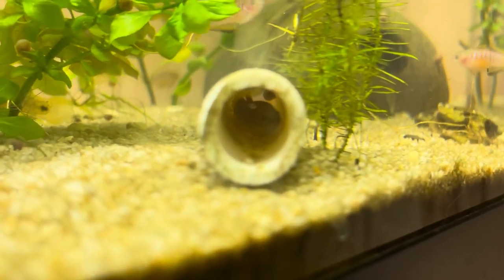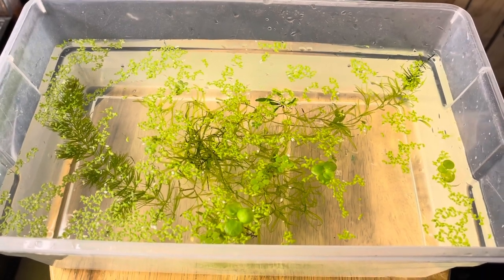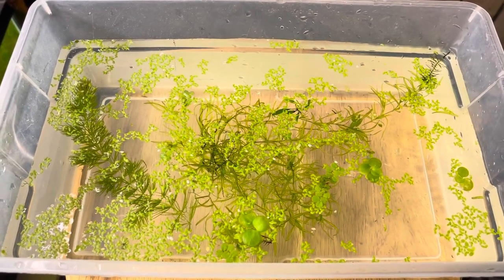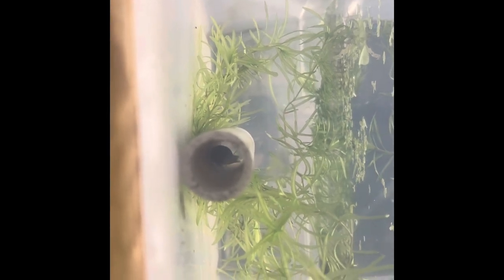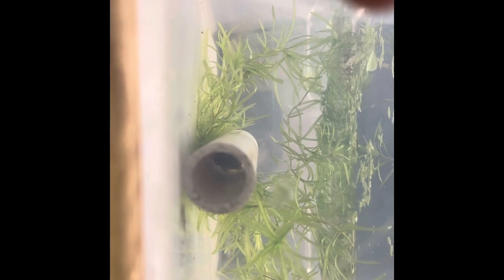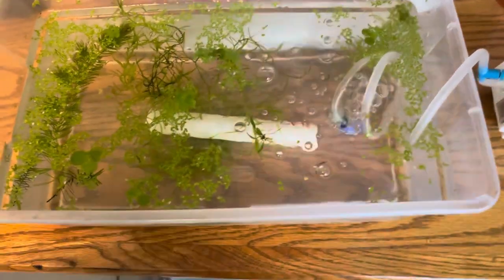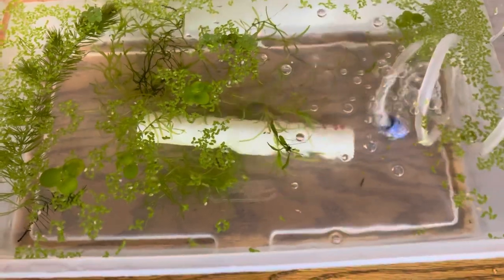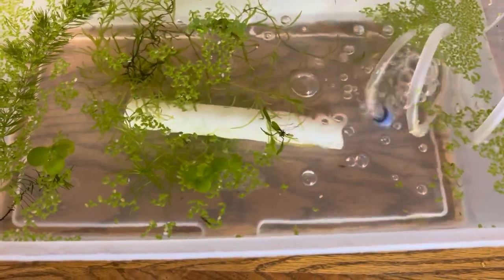Setting up to Hatch Peacock Gudgeon Eggs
My Peacock Gudgeons have laid eggs again. In this video I show how I am setting up a hatchery container and my process for success.

Peacock Gudgeons will lay eggs in a 1/2” pvc tube and after that the rest of the process is very simple.